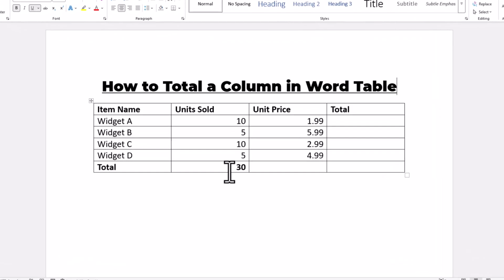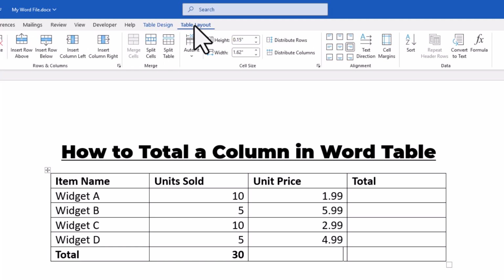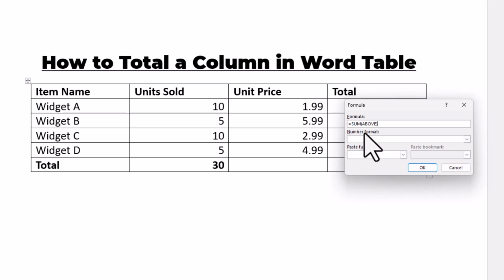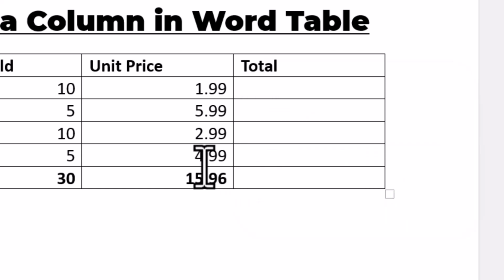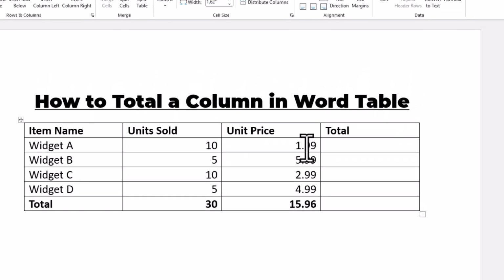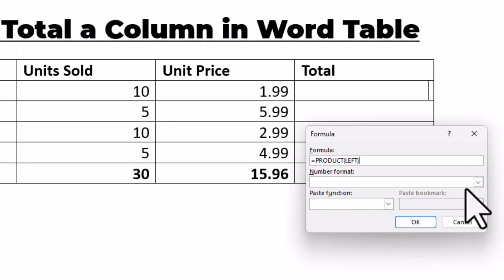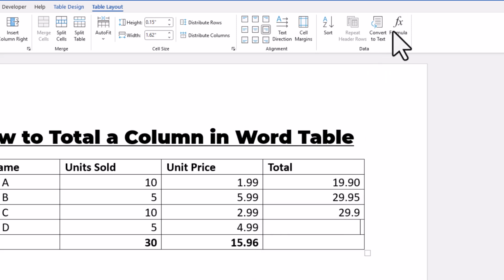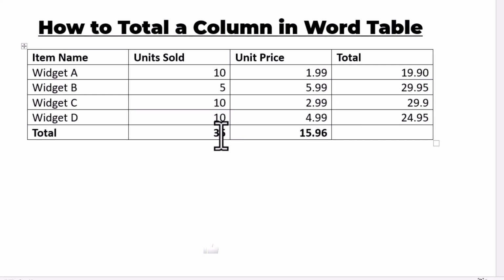How to Total a Column in Word Table (Easy Step-by-Step Guide)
Learn how to total a column in Word table? In this quick beginner-friendly tutorial, I show you exactly how to add numbers in a Microsoft Word table using the Table Layout tab, the Formula button, and the simple `=SUM(ABOVE)` formula. You will also learn how to choose a number format, update the result after making changes, and use Word table formulas to total rows or columns without any confusion. In Word, the Formula command is found on the Table Layout tab in the Data group, and `=SUM(ABOVE)` adds the numbers in the column above the selected cell. You can also set a number format and refresh the result later with F9 or Update Field when the values change.

Learn how to calculate a Microsoft Word column total quickly. This guide shows you the exact steps to sum numbers in a table.

Adding data in document tables often confuses users, but you do not need Excel to get accurate results. This video demonstrates how to use the built-in formula feature inside the Table Layout tab to streamline your workflow. You will see how to select the correct cell for your total and apply the standard sum function without manually typing complex code.

By following this method, you can easily calculate table totals and ensure your documents remain professional and error-free. The process involves selecting your destination cell, accessing the formula menu, and confirming the automatic sum formula. This technique is perfect for users who need to perform basic arithmetic within a text document without switching programs.

If you are new to MS Word, this step-by-step guide will help you total a column in a Word table, sum values in a table, and use Word formulas in the easiest way possible. This tutorial is made for absolute beginners who want a fast, simple, and practical way to work with Microsoft Word table formulas, total columns, and sum rows in just a few seconds.